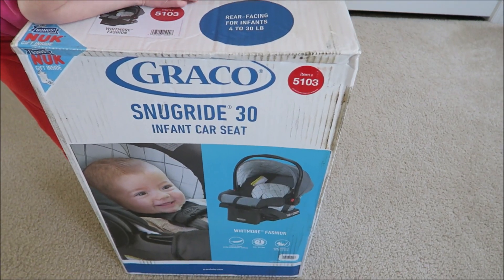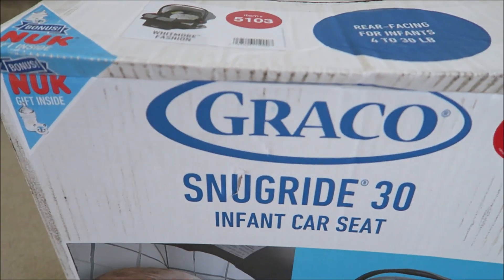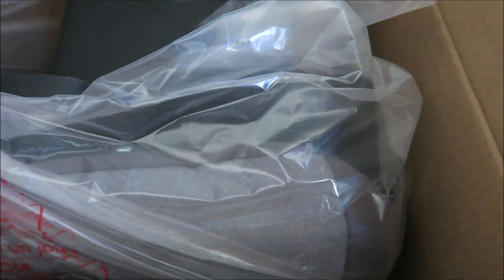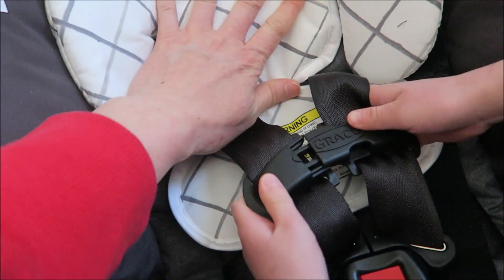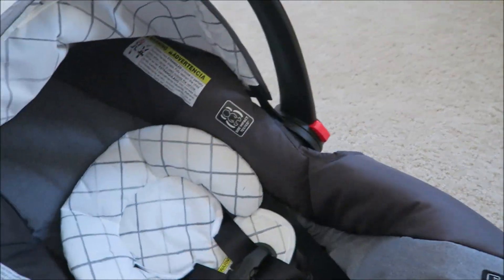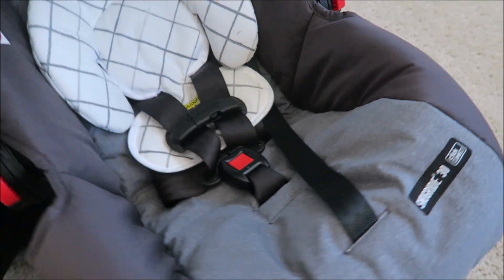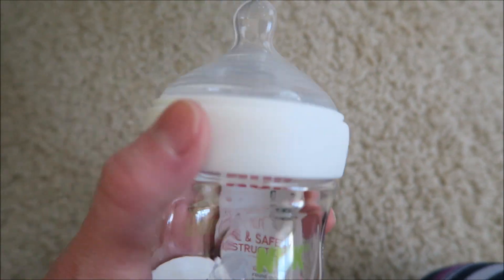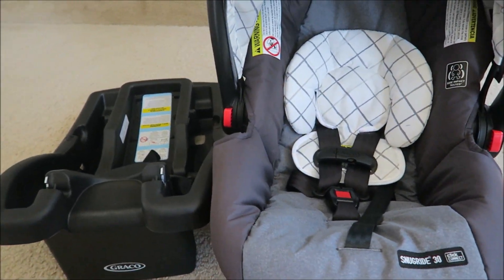GRACO SNUGRIDE 30 CarSeat Unboxing & Review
We purchased the Graco car seat at Target during their car seat deal. You can also purchase similar car seat with different design at Amazon.

ABOUT US
We are a family of five. We enjoy capturing memories, making and sharing videos. On this channel, you will find random videos of us such as traveling, cooking, parenting, DIY, toddler meals & kids activities, reviews, hauls, random things, and of course our son plus daughter.

Our Filming Gear:
GoPro Hero